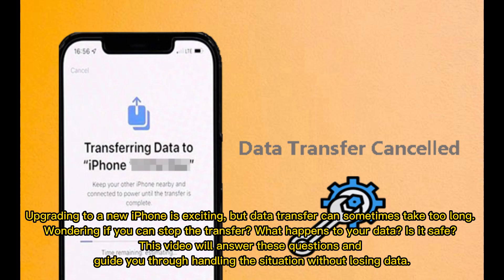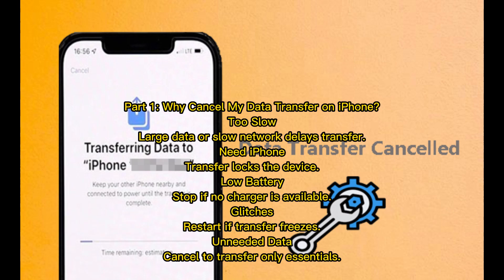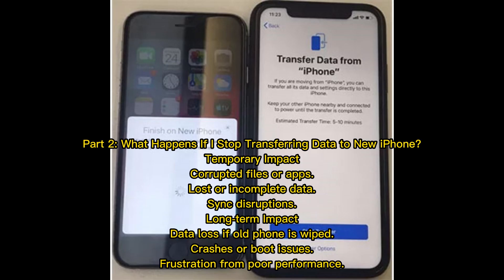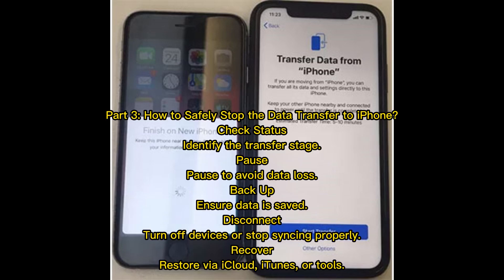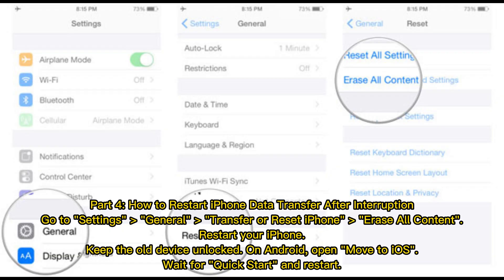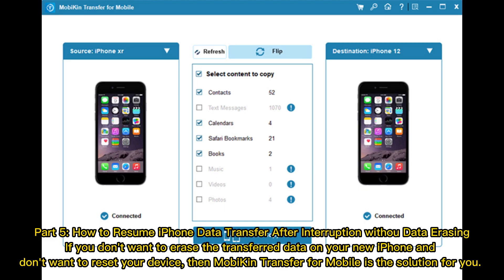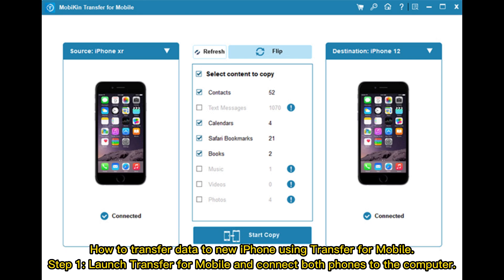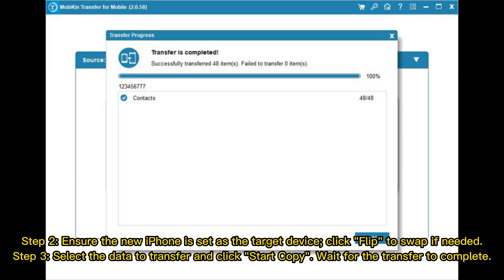[Answered 2025] What Happens If I Stop Transferring Data to New iPhone?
What if I stop transferring data to new iPhone? Watch this video to understand the potential risks. This guide also outlines the steps to ensure your data remains safe and accessible after cancellation.

00:00 Start
00:21 Part 1: Why Cancel My Data Transfer on iPhone?
00:42 Part 2: What Happens If I Stop Transferring Data to New iPhone?
01:02 Part 3: How to Safely Stop the Data Transfer to iPhone?
01:25 Part 4: How to Restart iPhone Data Transfer After Interruption
01:45 Part 5: How to Resume iPhone Data Transfer After Interruption withou Data Erasing